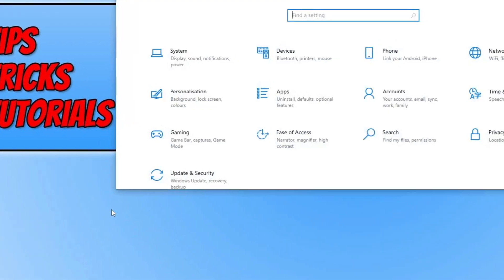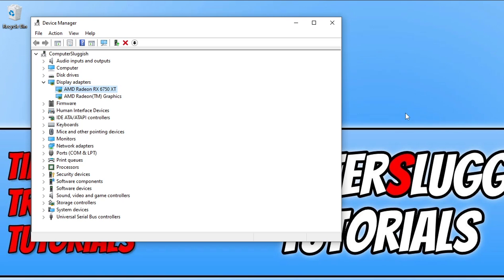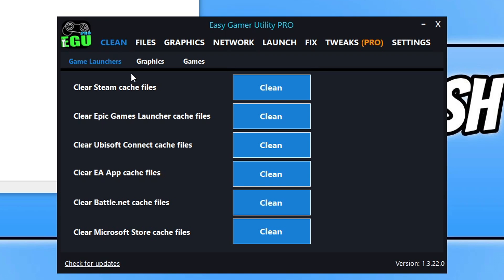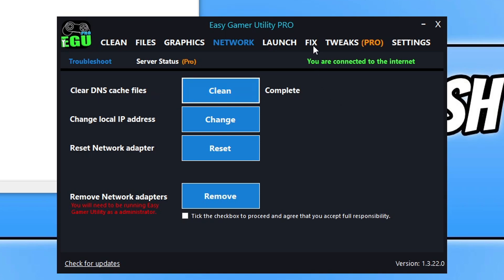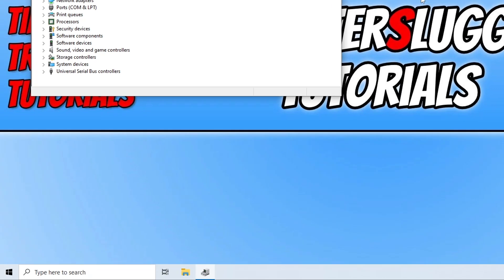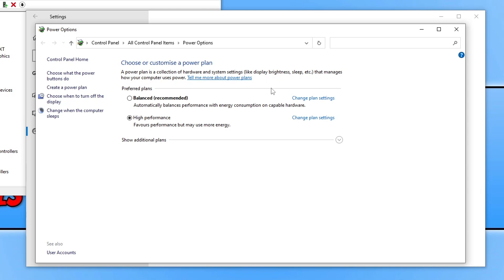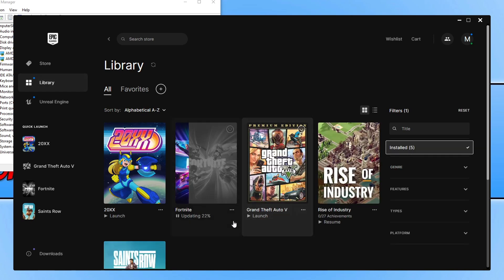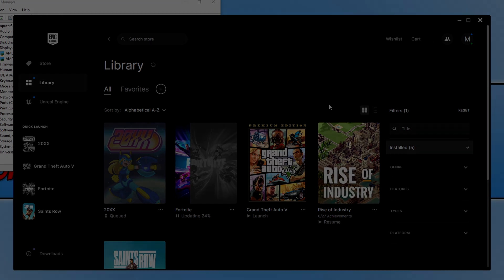Fix Lego Fortnite Crashing, Freezing, Not Launching On PC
How To Fix Lego Fortnite Keeps Crashing On Windows

In this video, I will be showing you how to fix Lego Fortnite crashing on PC. If you are having problems with Fortnite's latest update which includes the Lego game mode and are unable to play it because it keeps crashing, freezing and not starting then this video will help.

I will go through different troubleshooting methods in this video that will fix Fortnite Lego mode crashing on a Windows 11 or Windows 10 PC and Laptop.